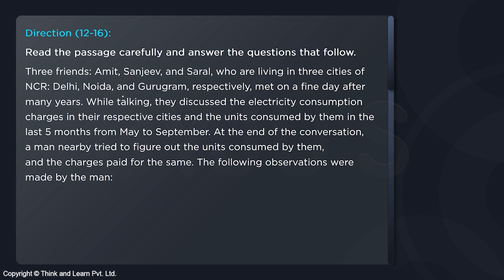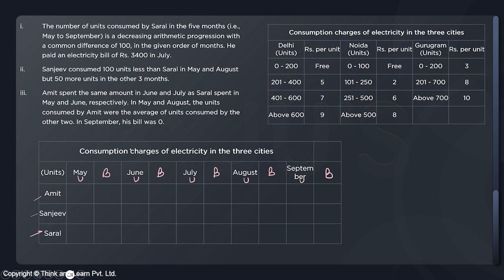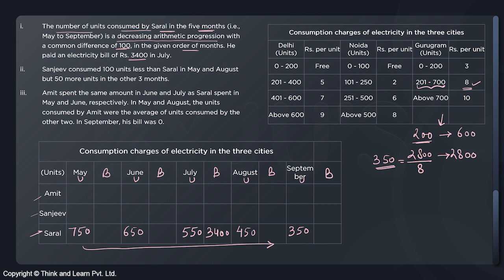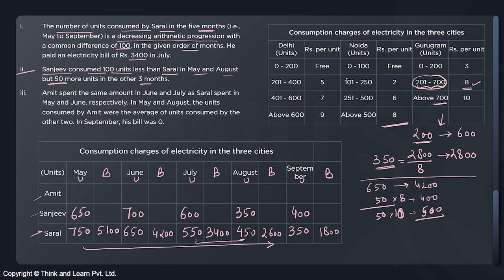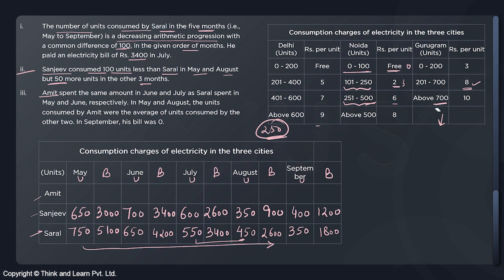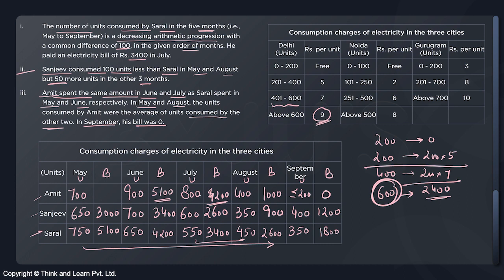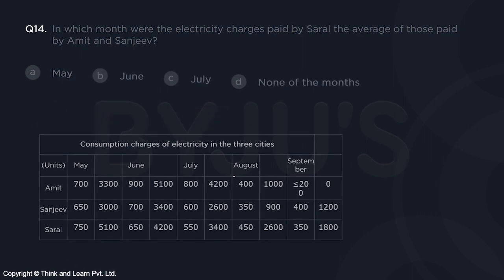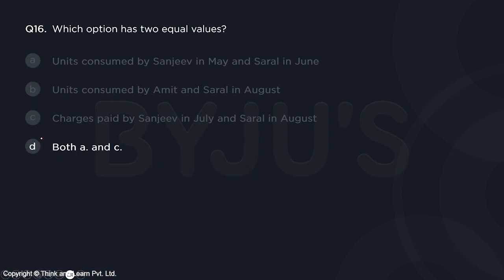Q12 to Q16